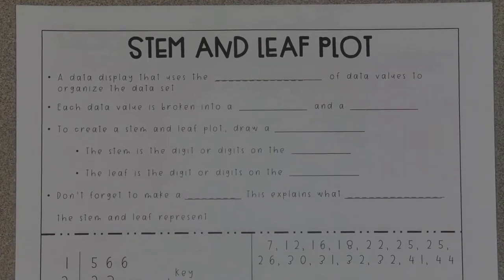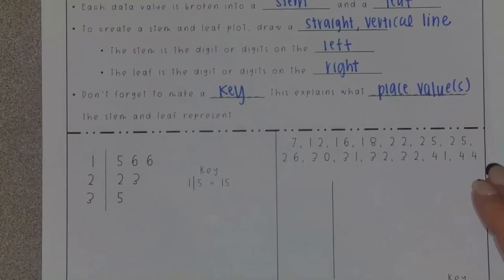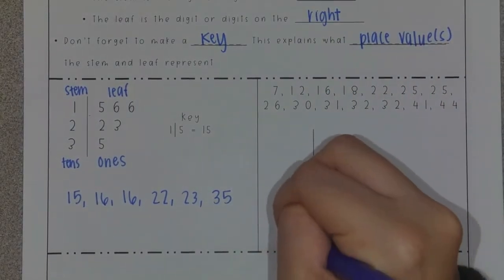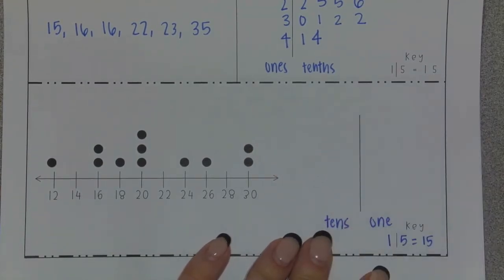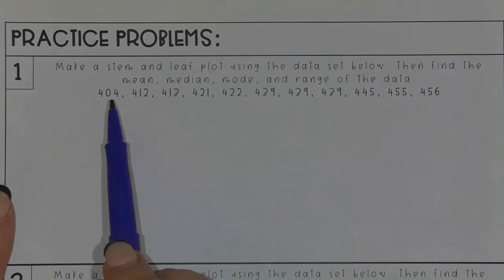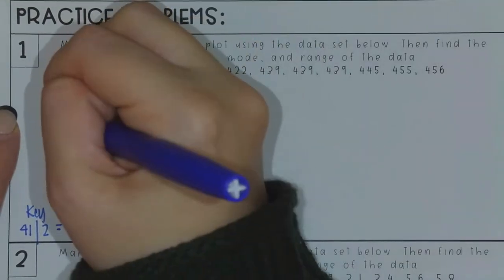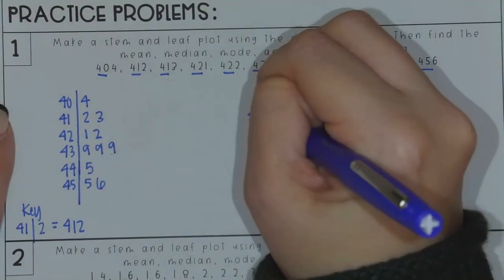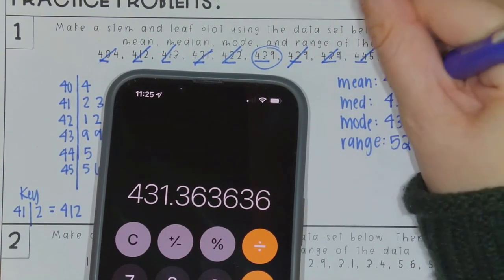Stem and Leaf Plots